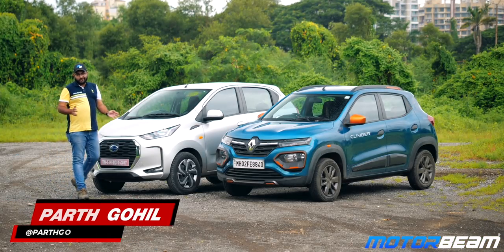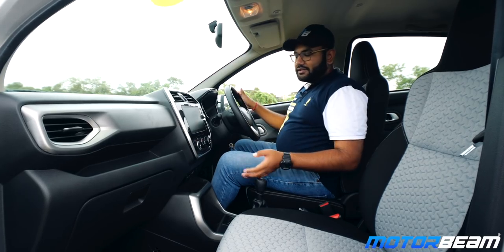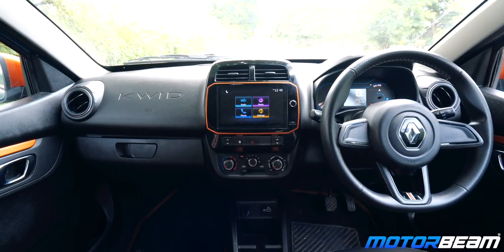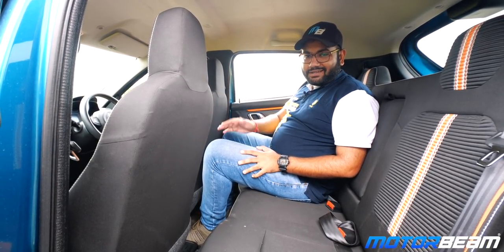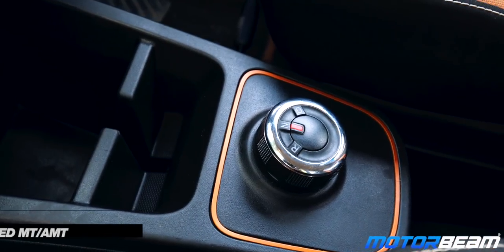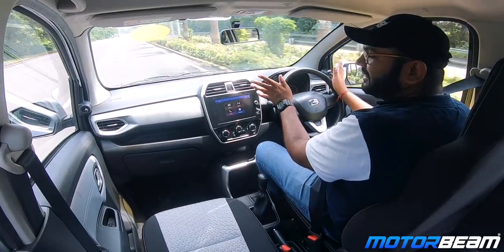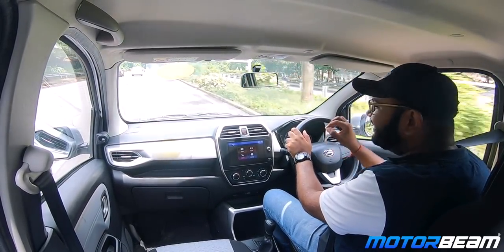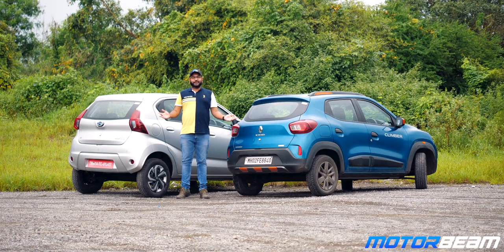Datsun redi-GO vs Renault Kwid - Which Small Car To Buy? | MotorBeam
In today's video. we compare these two small cars which are based on the same platform and come with the same engine too. The Datsun redi-GO and Renault Kwid are cousins based on the CMF-A architecture and they are positioned as entry-level hatchbacks. Both the vehicles are offered with 0.8-litre and 1.0-litre petrol engines.

0:00 Introduction
0:36 Exteriors
1:35 redi-GO Interior
4:22 Kwid Interior
7:38 Bottle-Holder Test
9:04 Kwid Performance
11:45 redi-GO Performance
13:58 Slalom Test
14:34 Braking Test
15:54 0-100 km/hr Test
16:45 Verdict